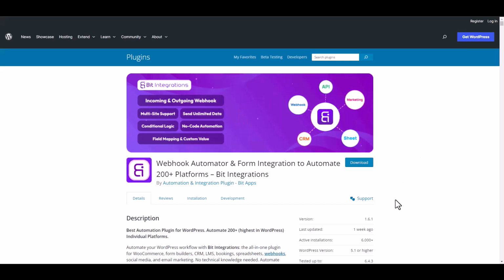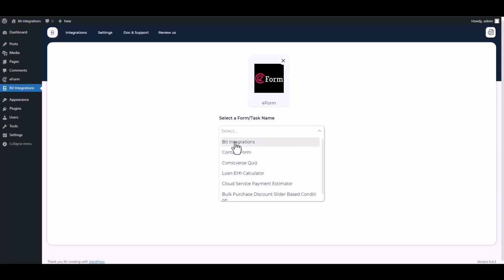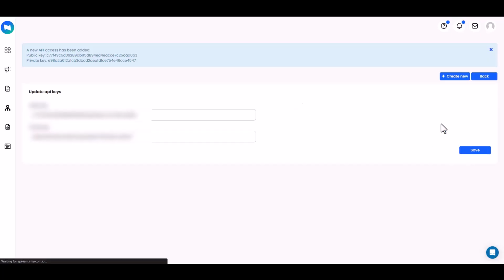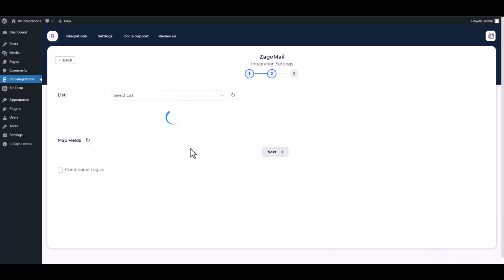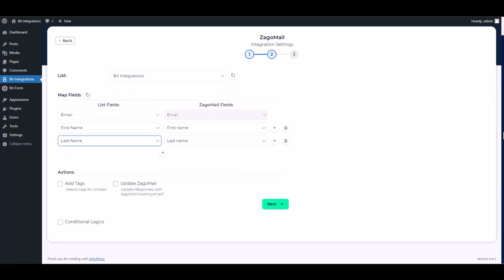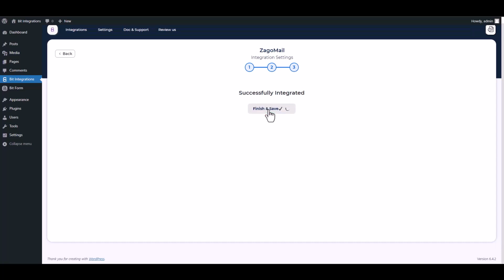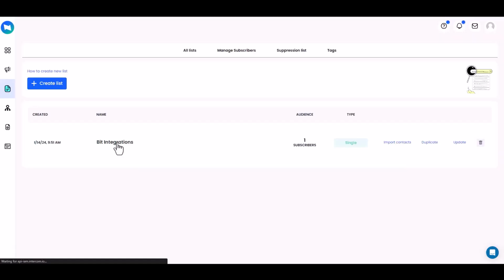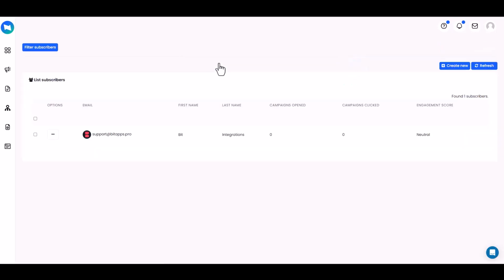Integrating eForm with Zagomail | Step-by-Step Tutorial | Bit Integrations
🔗 Ready to elevate your email marketing strategy? Join us on our YouTube channel for an in-depth tutorial where we demonstrate the seamless integration of eForm with Zagomail, a powerful email marketing tool. Learn how to effortlessly connect these two tools using the Bit Integrations WordPress plugin.

Follow along as we guide you through the step-by-step process of integrating eForm with Zagomail, enabling you to streamline your email campaigns, manage subscribers efficiently, and boost engagement. Say goodbye to manual data entry and welcome automated workflows for enhanced productivity.

Key Highlights:
✅ In-depth walkthrough for integrating eForm with Zagomail using Bit Integrations for WordPress.

Whether you're a marketer, business owner, or WordPress enthusiast, this integration empowers you to seamlessly merge eForm with Zagomail. Watch now to revolutionize your email marketing efforts!